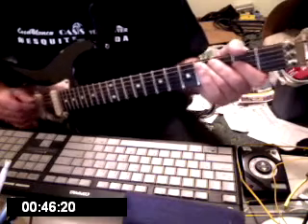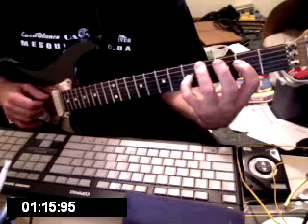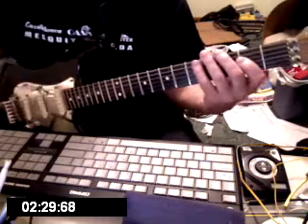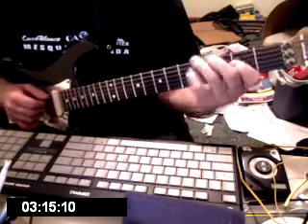(20) 'LA GRANGE' ZZ TOP: HOW TO PLAY, 3 FINGERS AND A PICK, DAVID GRISSOM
HOW TO PLAY LA GRANGE